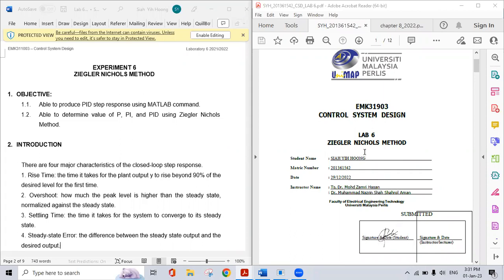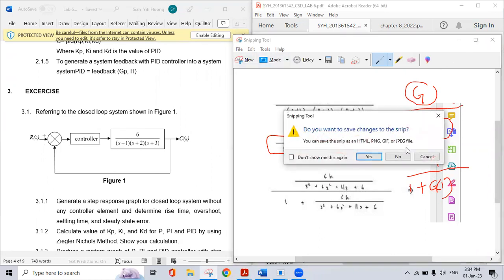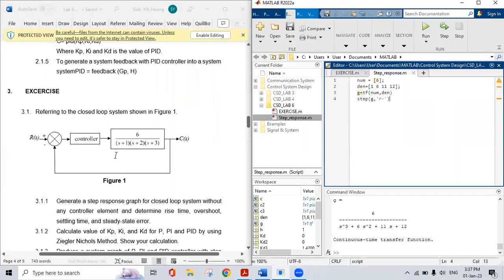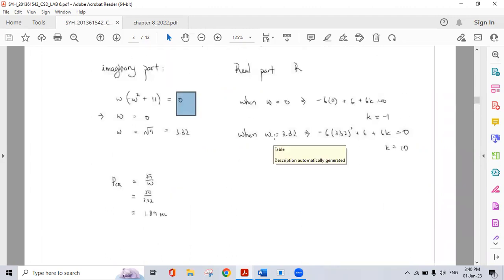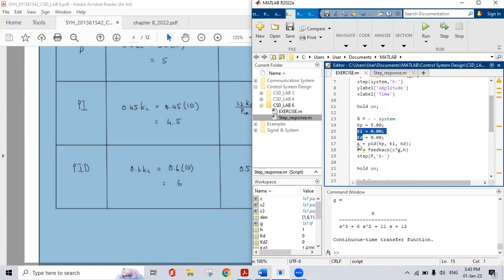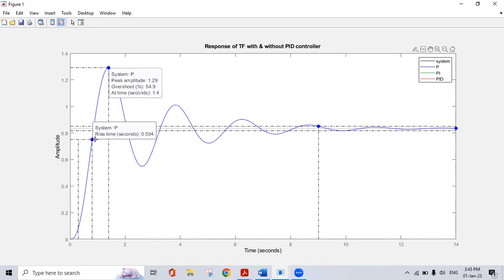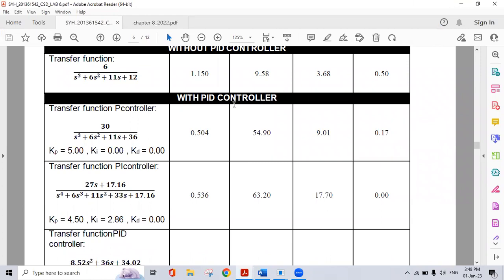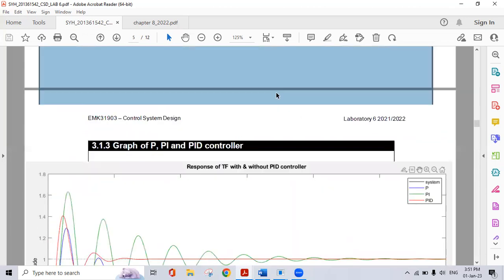SYH 201361542 CSD LAB 6